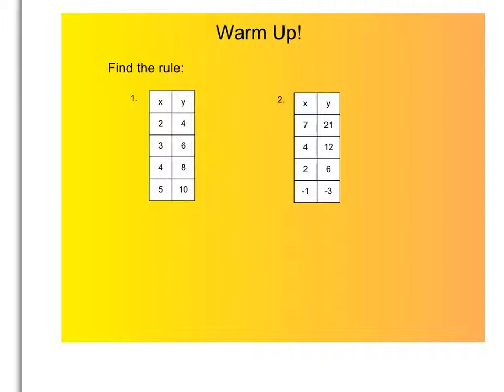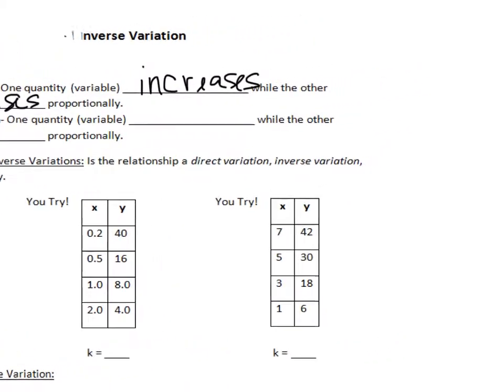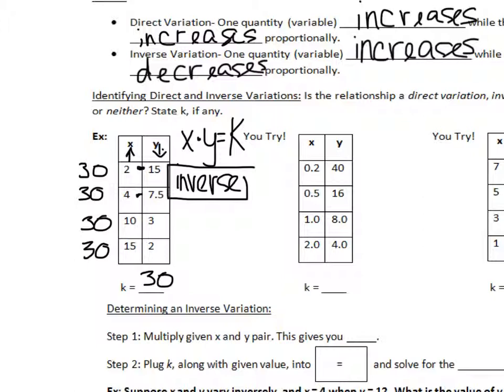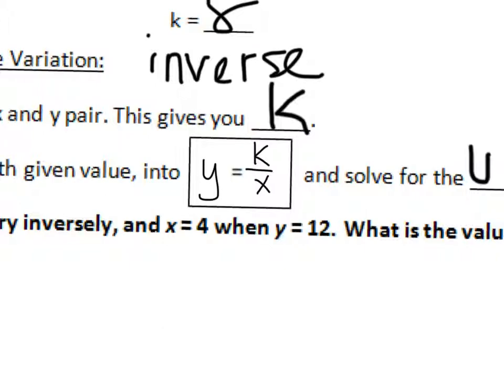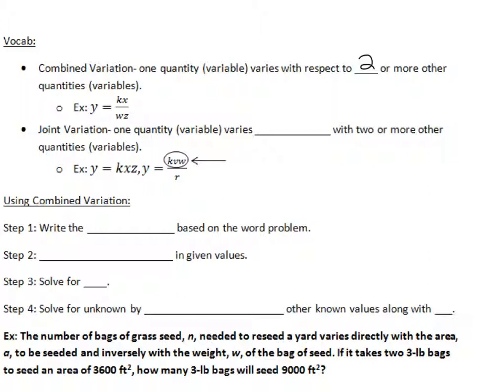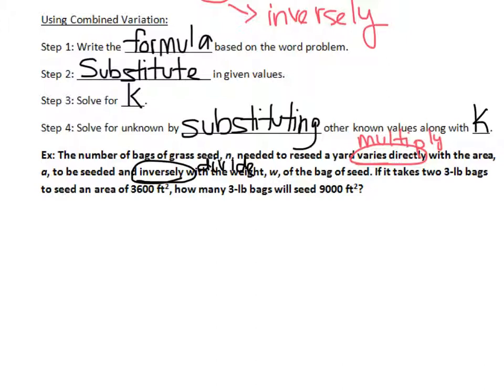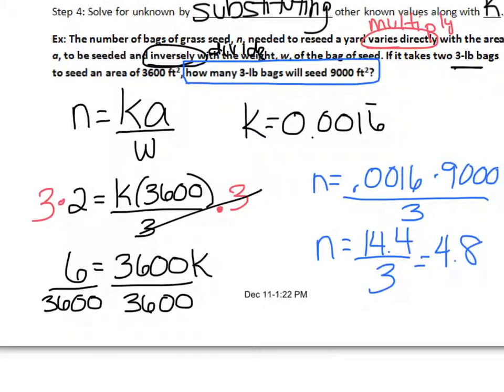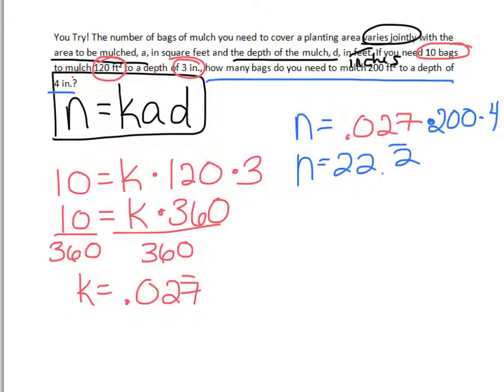Intro to ch 5 - inverse variation